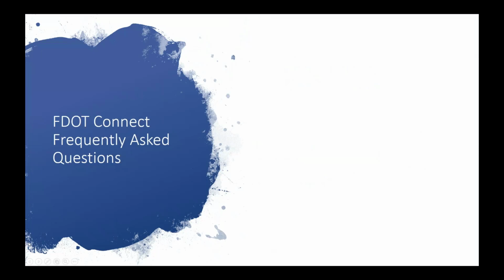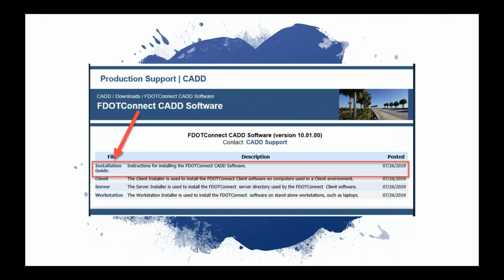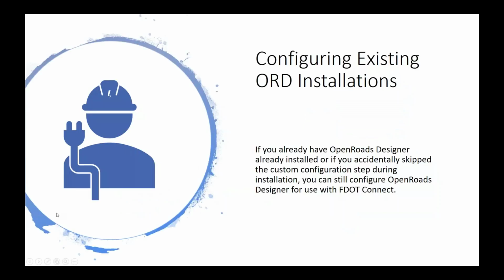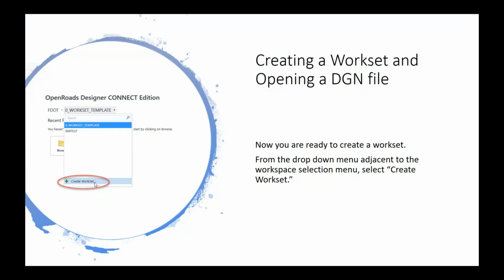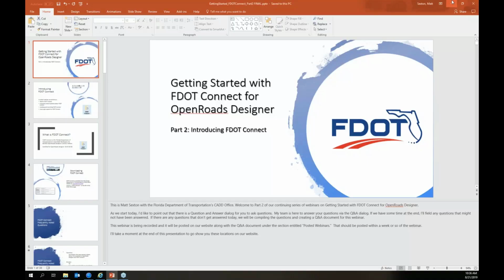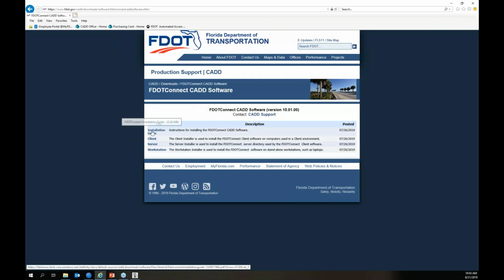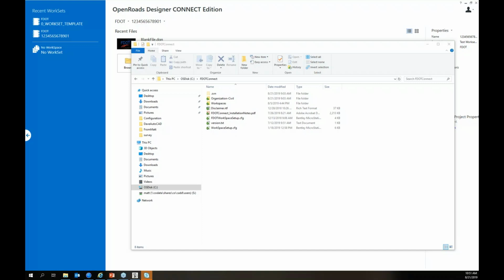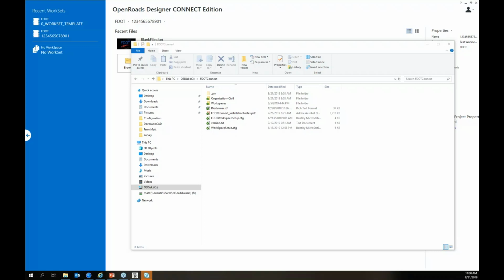Part 2: Introducing FDOT Connect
Presenter: Matt Sexton
This webinar is Part 2 or 10 and will cover what is FDOT Connect,
Frequently Asked Questions about FDOT Connect, Installing and Launching FDOT Connect and How to get support for FDOT Connect.

Table of Contents:

00:00 - Intro
02:09 - What is FDOT Connect?
03:33 - Downloading FDOT Connect
04:36 - FDOT Connect FAQ
11:15 - Installing FDOT Connect
14:50 - Workstation Installation
16:46 - Client/Server Installation
18:26 - Configuring Existing ORD Installations
23:47 - Launching FDOT Connect
26:02 - Creating a Workset
27:57 - FDOT Workset Template
29:20 - The FDOT Connect Workspace
30:24 - Getting Support for FDOT Connect
34:20 - Demonstration and Information
42:40 - Q&A
42:59 - Docs for incorporating Projectwise
43:17 - Multiple custom configs in CFG File?
45:44 - Connect Config good name for folder?
46:23 - Current Version of FDOT Connect?
46:33 - Classic Version of ORD with button bars?
46:50 - More FLUG training opportunities?
47:56 - What's the advantage of FDOT Connect?
48:38 - Server Project folder and Config files
49:43 - What about Structures Projects?
50:04 - Why is mandatory for FDOT CE ORD far out
50:36 - Drainage Intergration part of ORD?
50:54 - Can folder structure be Project-Worksets
51:30 - Task Bar driven Icons for FDOT Tools?
51:51 - Will Q&A be posted with wedinar?
52:04 - Is OpenFlows anticipated drainage tools?
52:17 - Why Bentely over AutoCAD?
52:37 - Is OpenBridgeM separate from ORD?
53:34 - Support for SS4 projects after Jan 2021?
54:06 - QC of FDOT project in ORD?
54:39 - Do I need config changes to OMB install?
55:54 - Referred to ORD and MS Connect?